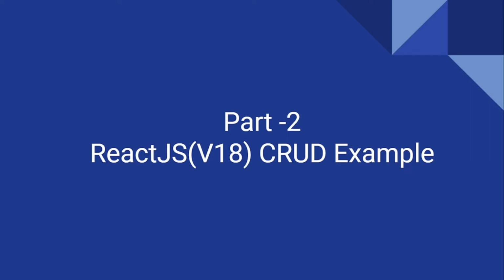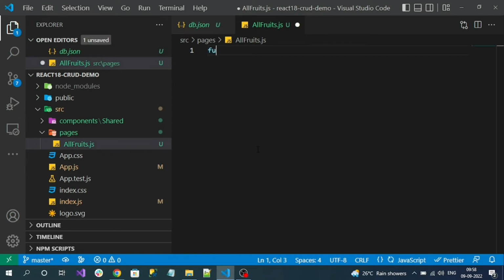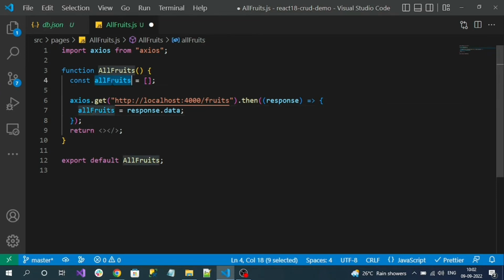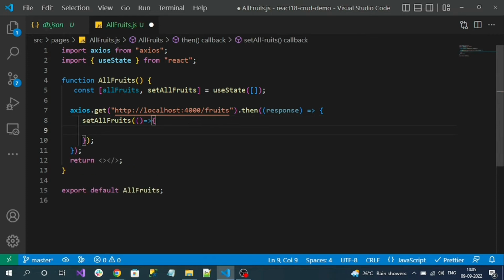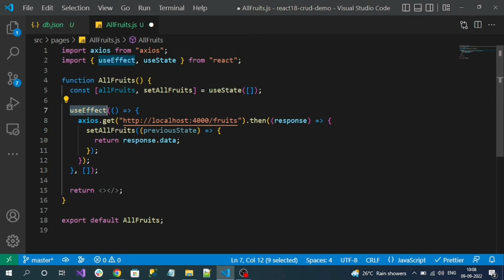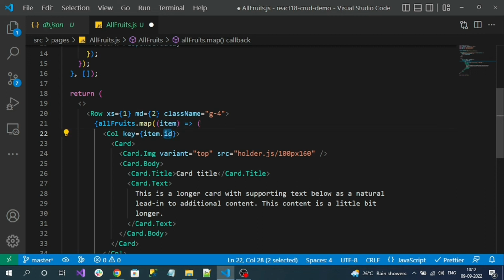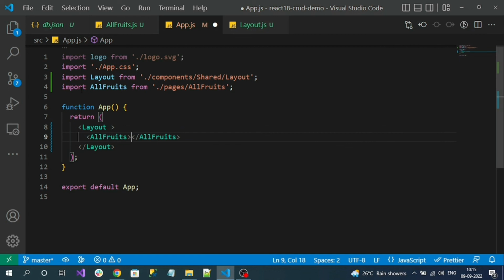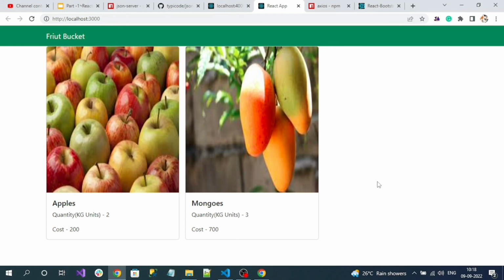Part-2 | ReactJS(V18) CRUD Example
Hi everyone,

The main goal of this video is to implement the read operation by consuming the HTTP GET API from ReactJS component and then render the API response